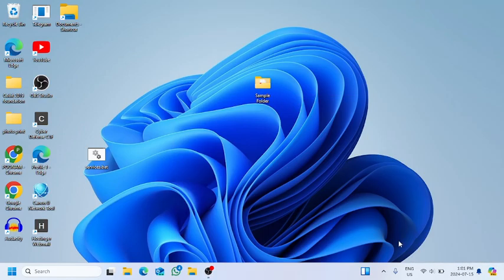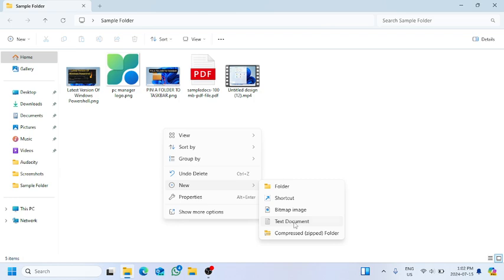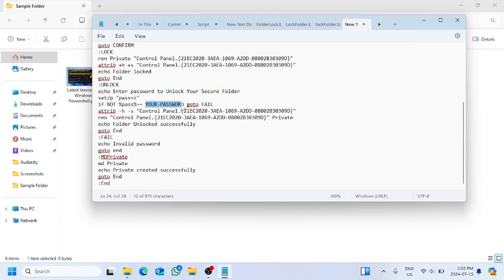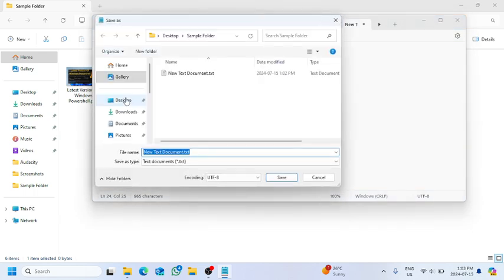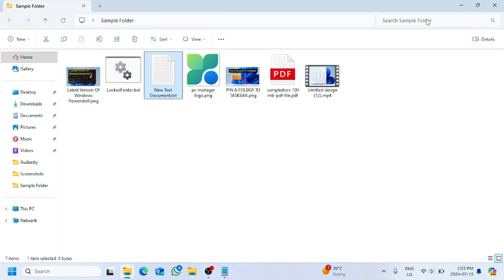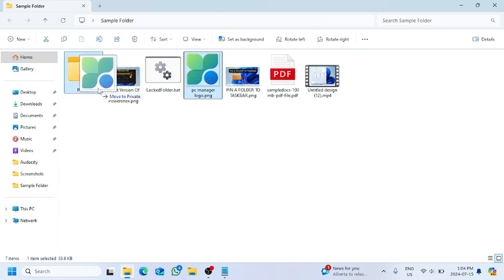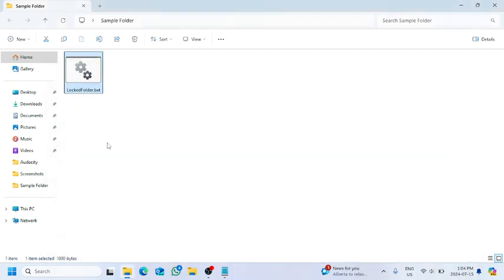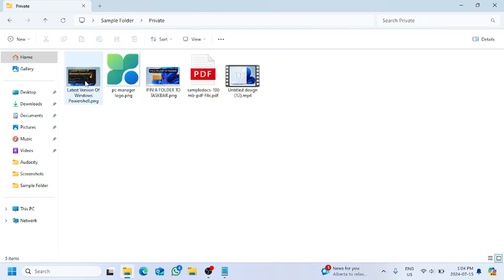How to lock a folder in windows 11 without software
This video guides about how to password protect a folder in windows 11.

Locking a folder in Windows 11 with a password enhances security and privacy by preventing unauthorized access to sensitive or confidential files and data.

To Set Password in Folder in Windows 11, follow the step by step guide.

Here are the Steps to Lock Folder in Windows 11:

1. Open the folder which you want to encrypt with password.

2. Create a New Text File and paste the folder lock script provided.

3. Replace "YOUR-PASSWORD" with the password you want to set for this folder.

4. Save this text file as Batch File by adding ".bat" after the file name.

5. Open the newly created batch file and you will see a Private Folder.

6. Place all your content inside this Private Folder.

7. Run the batch file again to hide and encrypt folder.

You Folder is now locked and hidden.

So that's how to password protect a folder in windows 11. If you face any problem during the whole process, ask me in comment section below, I will surely help.